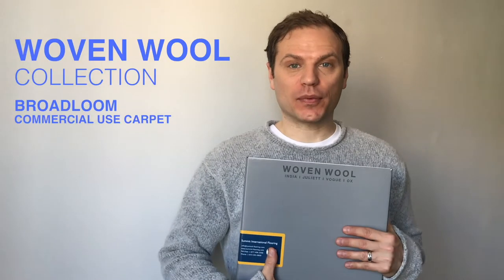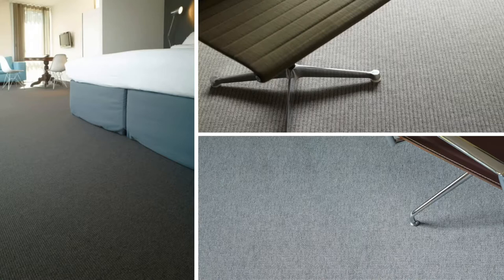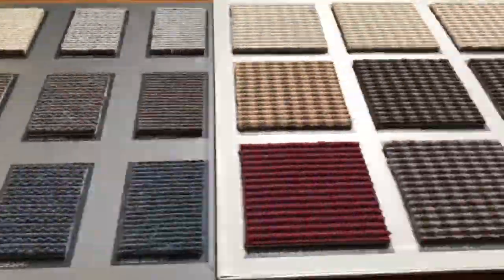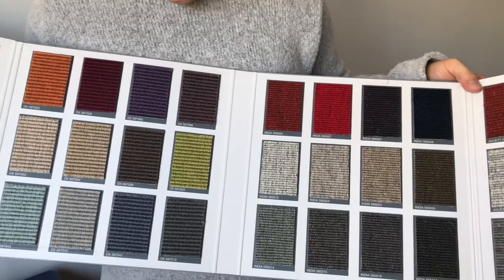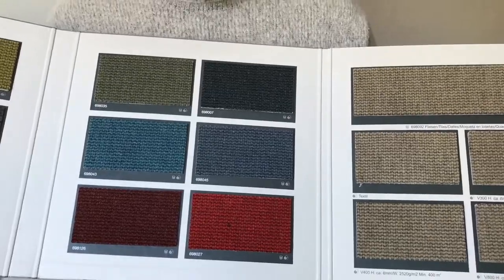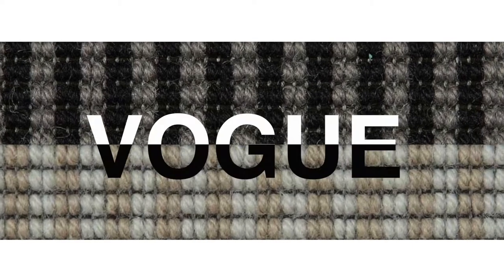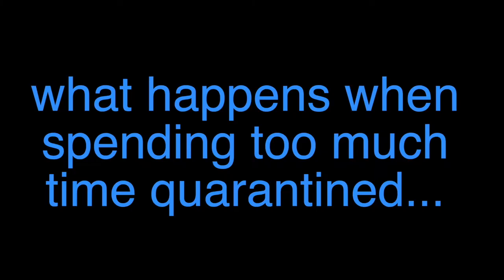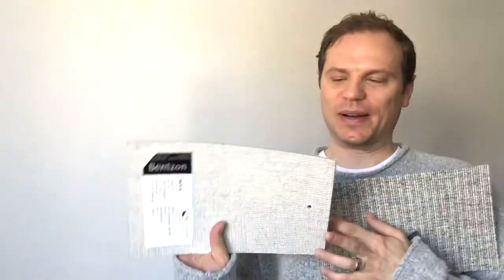An Introduction To Bentzon Carpets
"Bentzon Carpets offers affordable premium wool carpet for high traffic interiors or homes in both broadloom and tiles. The WOW factor is that these sophisticated designs are so competitively priced." - Alan. Smith, Market Development Manager for Summit International Flooring.
For over 40 years, Bentzon Carpets has been manufacturing low profile woven carpets for both commercial and residential use. Using advanced technology looms, this Danish company offer nylon rolls, nylon tiles, pure new wool rolls, and outdoor rug products. Bentzon Carpets differentiates itself by offering a wide range of color and patterns in minimalistic designs.

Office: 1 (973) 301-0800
Toll Free: 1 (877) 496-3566